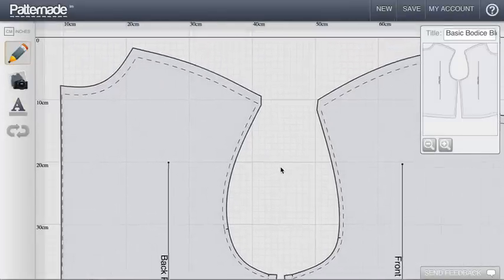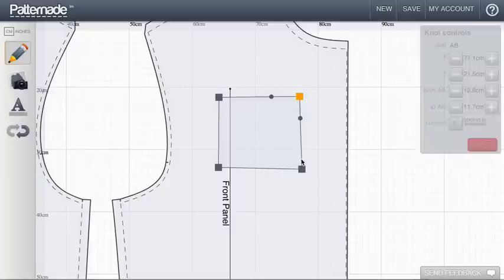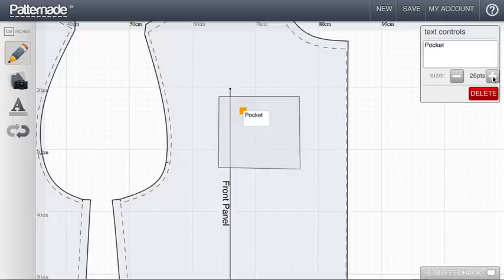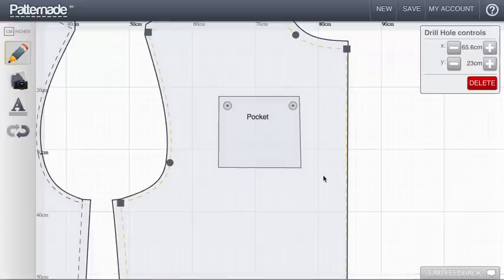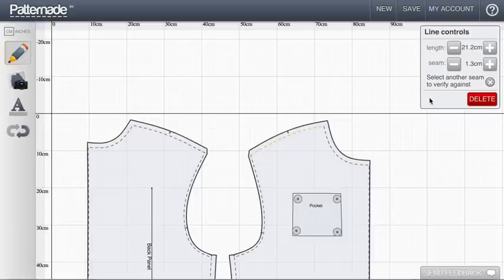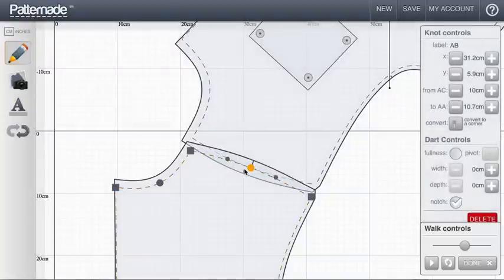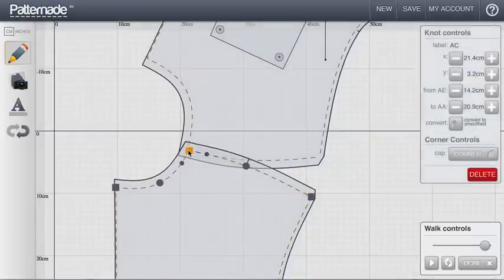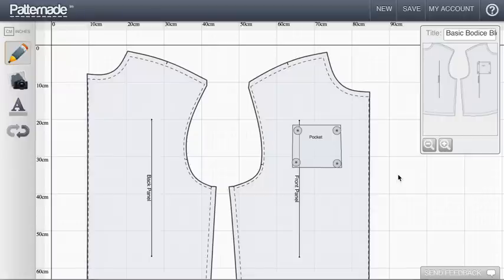Patternade - Adding Text Drillholes and walking seams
Patternade has tools to add more details to your finished pieces. This includes the ability to add text, internal lines, and drill holes. Extra to this is a tool to verify that seams match by using the 'walk' functionality.